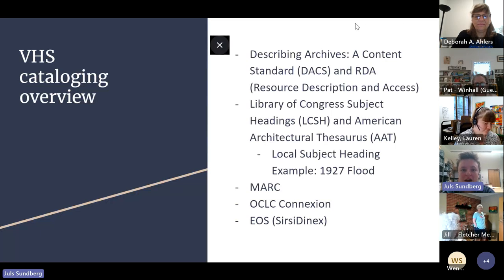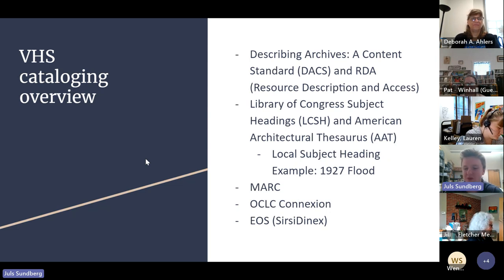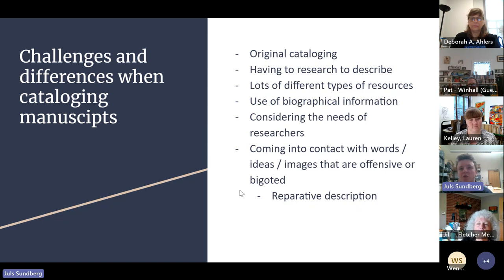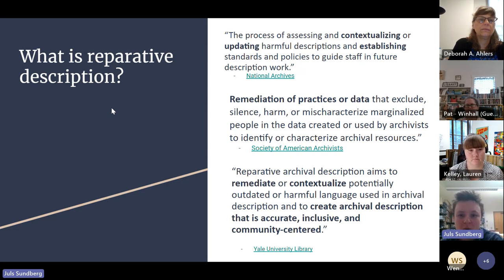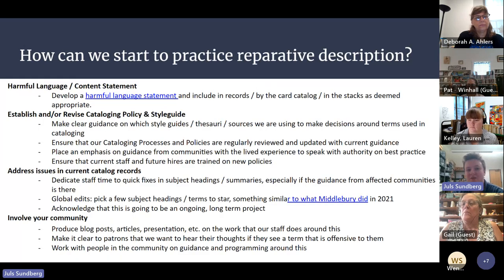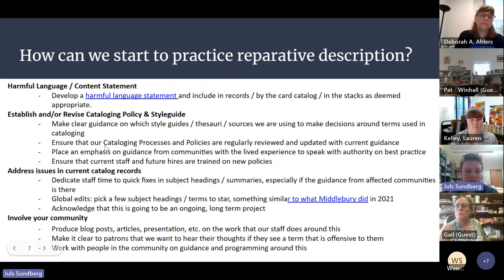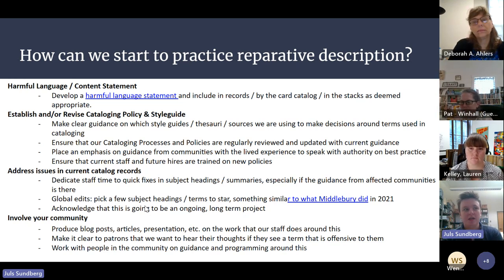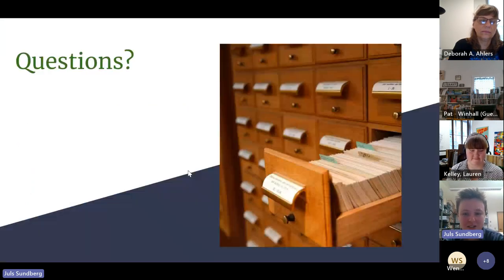Cataloging Round Table - 8/29/23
Meet with catalogers to share questions, concerns, and cataloging conundrums. We can discuss relevant local topics and cataloging-ship wide issues. Depending on attendance and availability, going forward these will be on the last Tuesday of each month. Send any, and all, ideas you have for agenda items to , and come discuss them with your peers or see what other Tech Services Librarians do. We may use a different ILS, but we can still share what’s happening in the VT cataloging community! Recorded Tuesday, August 29, 2023.